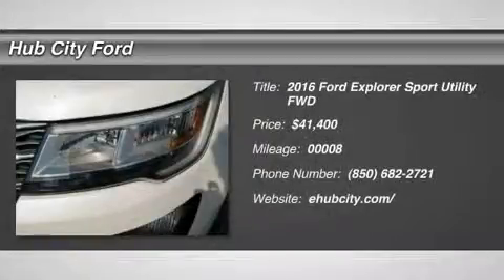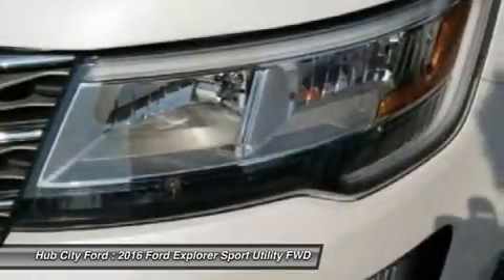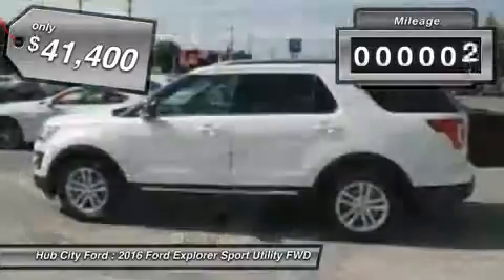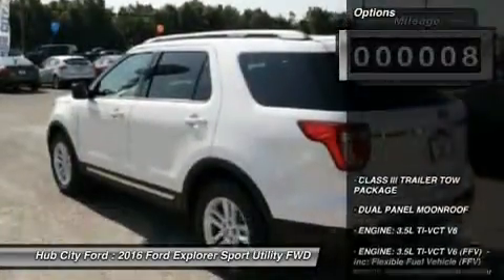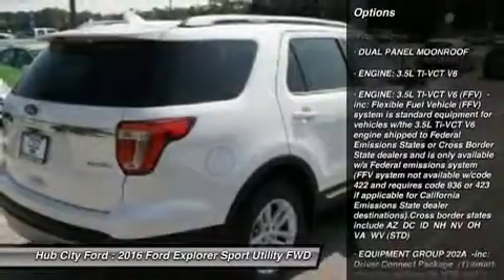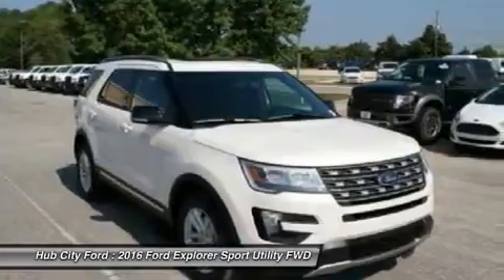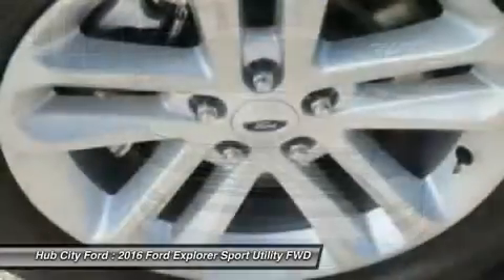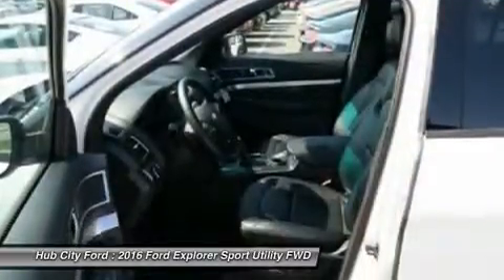2016 Ford Explorer 16T026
2016 FORD EXPLORER Crestview, FL
Stock# 16T026

4060 S. Ferdon

The 2016 Explorer shines with sharp satin chrome accents throughout the body, from the unique Platinum grille to the rear liftgate. The bold new look is sure to make you the envy of the neighborhood. New available signature lighting complements the new elegant, sculpted exterior lines. Efficient LED lamps enhance visibility with bright, long-lasting illumination, making your interior as eye-catching as your exterior. Explorer makes it super-easy to load cargo when your hands are full. Simply kick your foot under the bumper and the available hands-free, foot-activated liftgate will open automatically. A new available 2.3L EcoBoost engine joins an Explorer powertrain lineup designed to fit your personal needs, with 3 engines offered to fit your needs. From long highway commutes to towing trailers through the country, there?s an Explorer engine with the right power for your lifestyle. The powerful 3.5L EcoBoost V6 boasts towing up to 5,000 pounds and come standard on Sport and Platinum models. The ultra-luxurious interior features authentic wood accents and premium leathers for the ultimate comfort experience. The leather-wrapped dashboard and steering wheel are styled with contrast stitching, providing style and functionality. An available system of ultrasonic sensors help you park the Explorer in any situation. The available front 180-degree camera sees around corners, down alleys and out of parking spots.